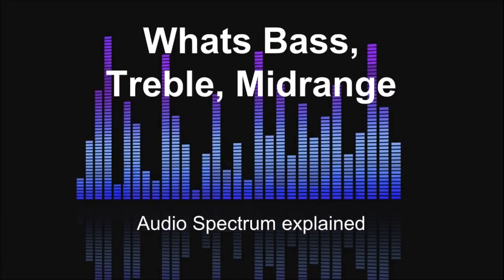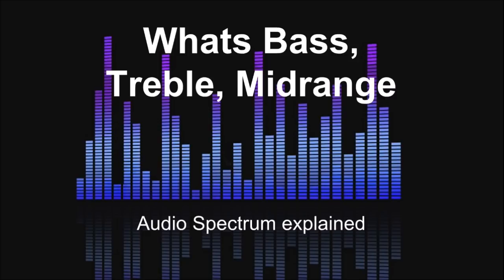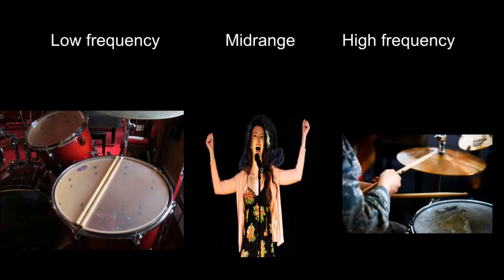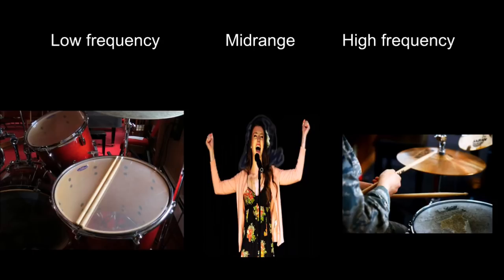What's Bass Treble and Mid Range, Audio Spectrum explained in malayalm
Whats Bass , treble and mid range . Audio spectrum explained in Malayalam .